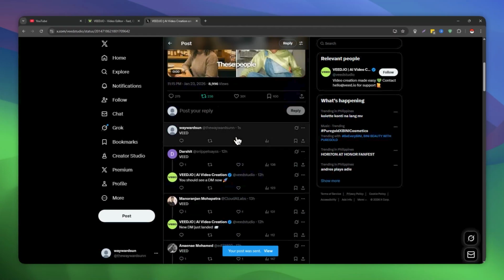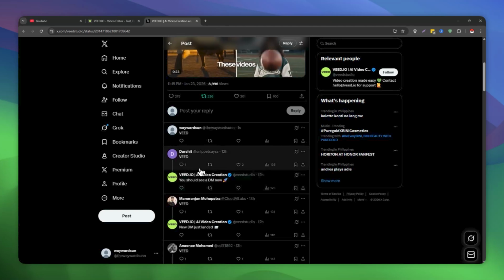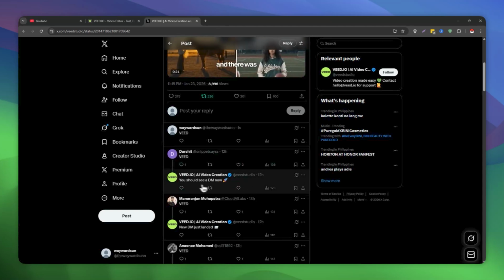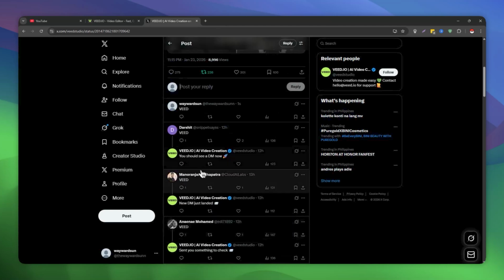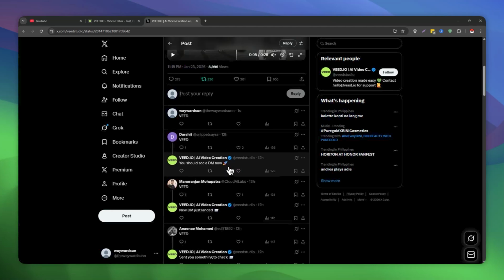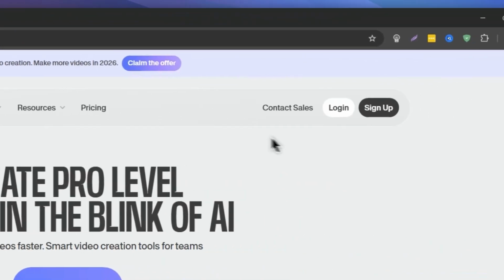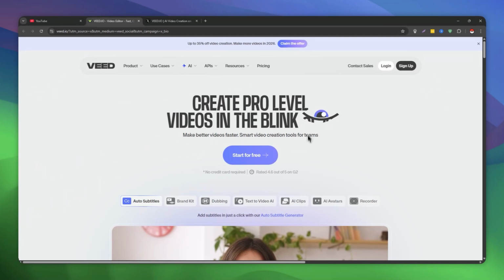How to Get VEED.io Free Credits in 2026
Want to edit videos without spending money? In this 2026 tutorial, you’ll learn how to get free credits on VEED.io so you can create, edit, and export videos without upgrading right away.

In this video, you’ll learn how to:
✅ Sign up for a VEED.io account
✅ Access VEED.io’s free plan and available credits
✅ Use free features and tools effectively
✅ Understand credit limits and export options
✅ Maximize VEED.io without paying upfront

By following this step-by-step guide, you’ll be able to take advantage of VEED.io’s free credits and tools to create professional-looking videos for social media, marketing, or personal projects.